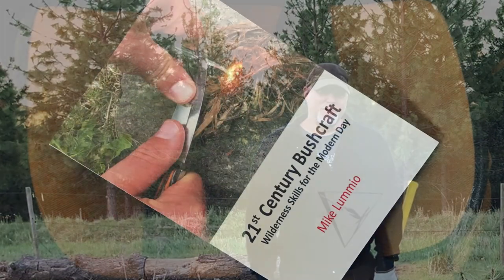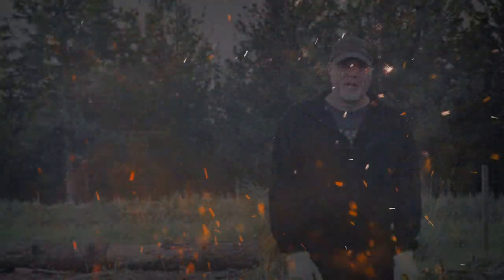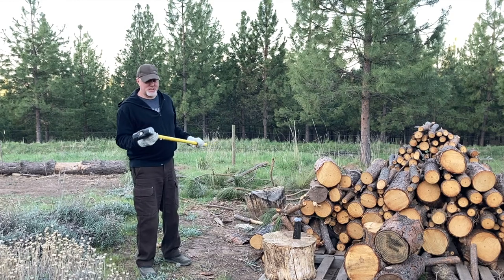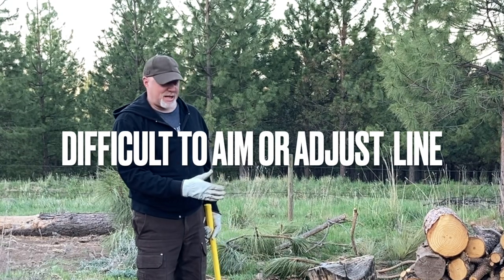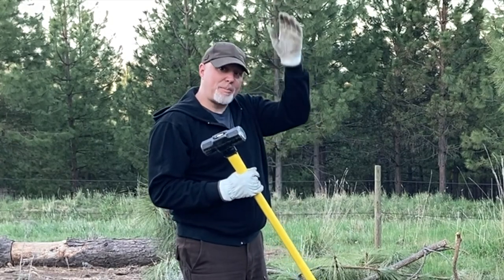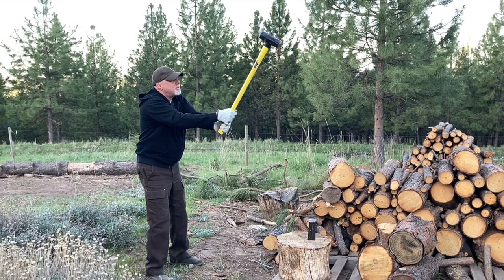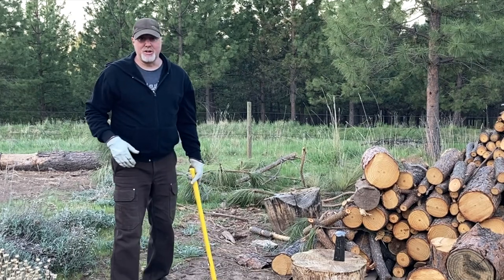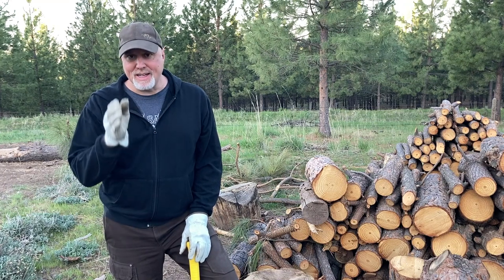How to Swing an Axe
I explained the right and wrong way to swing an axe in my book, but a video demonstration is worth a thousand words.